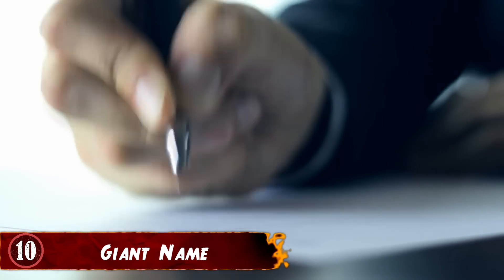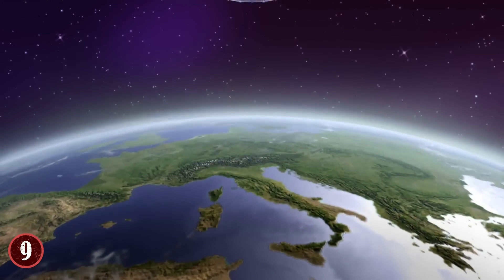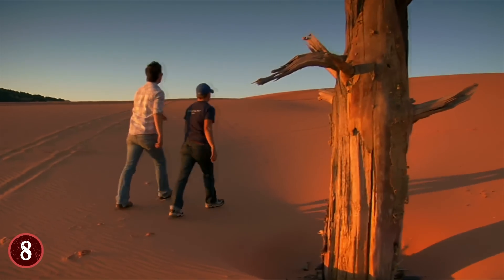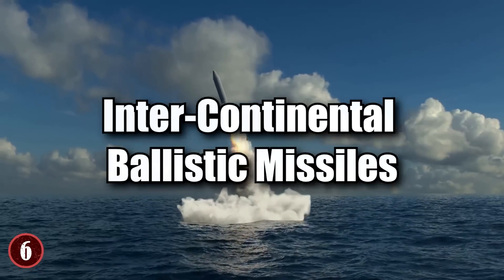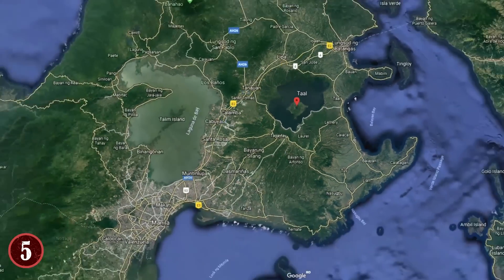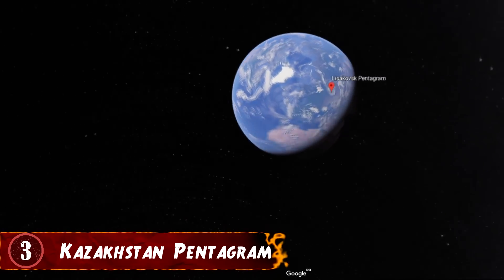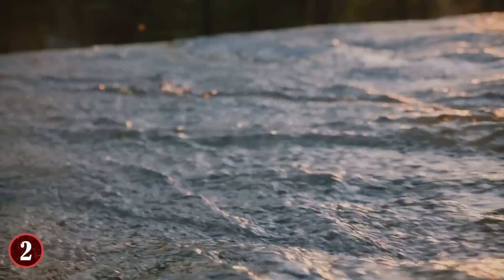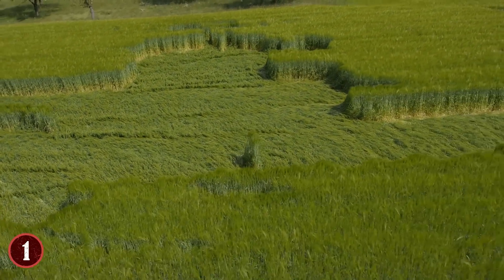Most MYSTERIOUS Things Caught By Satellite!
Check out the Most MYSTERIOUS Things Caught By Satellite! From unexplained discoveries made by google earth to other amazing finds on google maps, this top 10 list of strangest and weirdest discoveries will amaze you!

10. Giant Name
Since the invention of the written word, people have been obsessed with putting their own names in visible places. From ancient graffiti to personalised number plates, sports stadiums, and skyscrapers it seems like nothing can avoid being stamped with someone's moniker.

9. The Colonel
It seems advertisers will do anything they can to get their brand recognised, and in 2006, KFC claimed they were the first company to build a version of their logo that was visible from space.

8. The Eye of the Sahara
The Richat Structure, which is also known as the Eye of the Sahara, is a geological structure in the sands of Mauritania, but one where you can only appreciate its full glory when seen from space.

7. Iranian Lake of Blood
Typically bodies of water appear to be green or blue in colour, but occasionally images are captured of something completely unexpected. That’s what happened in 2016 when NASA’s Aqua satellite took images of Lake Urmia in Iran. Like many other seas, this one has been gradually shrinking for a long time, and the satellite was gathering evidence to chart its decline.

6. Abandoned Missile Sites
During the cold war, the US built hundreds of missile facilities that would allow them to retaliate if everyone’s biggest fears came to pass. Between 1954 and the 1970s, more than 300 sites across the country were prepared, equipped with Nike missiles… a type of supersonic surface to air missile, some of which had nuclear warheads.

5. Taal Volcano
Taal is a complex volcano on the Philippine island of Luzon. It’s the second most active volcano in the country, and evidence has been found of 33 historical eruptions. This activity, along with the way that Taal is comprised of multiple stratovolcanoes, hills, and a wide range of craters, has led to the formation of a large lake, with an island at the centre called Volcano island.

4. The Boneyard
Have you ever wondered what happens to aircraft once they’ve become too old or obsolete? Unfortunately they don’t tend to be taken apart and reused straight away but, instead, they get sent to scrapyards where they wait until their parts are needed, or the decision is made to disassemble them.

3. Kazakhstan Pentagram
In an isolated corner of Kazakhstan, eagle-eyed Google earth researchers found something completely unexpected… a perfectly formed pentagram. Located on the southern shore of the Upper Tobol reservoir, the structure is a long way from the nearest settlement of Lisakovsk, which is 12 miles to the east.

2. Spiral Artwork
In 1997, near the red sea in El Gouna, Egypt, the D.A.S.T. Arteam created a stunning artwork called Desert Breath. It's a double spiral work of land art that covers an area of 25 acres and is made up of 89 protruding cones of increasing size in one spiral, and 89 depressed cones of increasing size in the other. The sand dug from the depressed cones was used to construct the protruding ones, and at the centre was a water feature that measured 98 feet across.

1. Sudanese Lips
It’s been a game for a long time that when you see a Google car driving by, you try to get a body part captured for street view, but in 2018 the largest body part ever found on Google earth was discovered… a large set of lips in the Sudanese desert. Measuring more than two-thirds of a mile long, they are located in the sand near the village of Arawala in West Darfur.